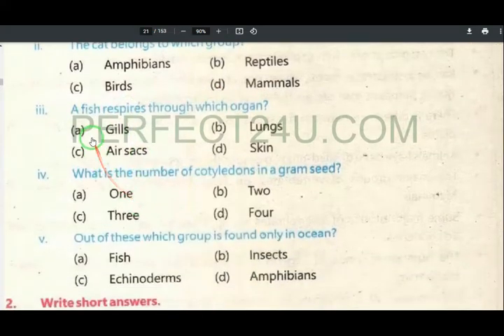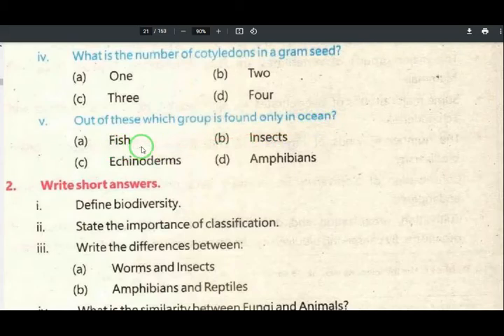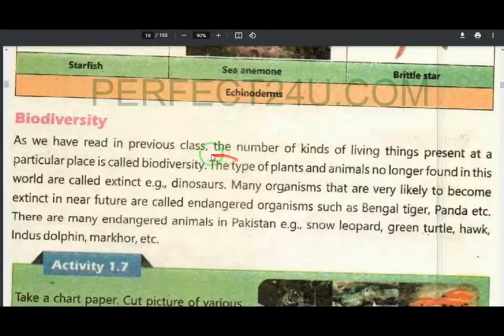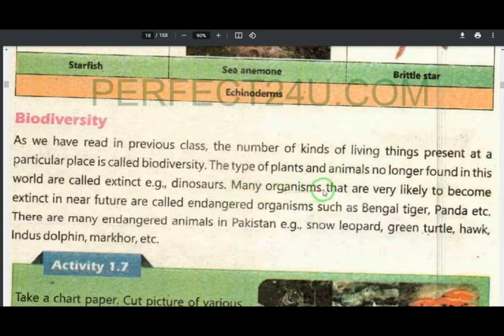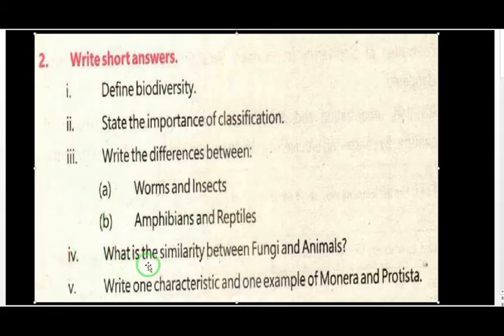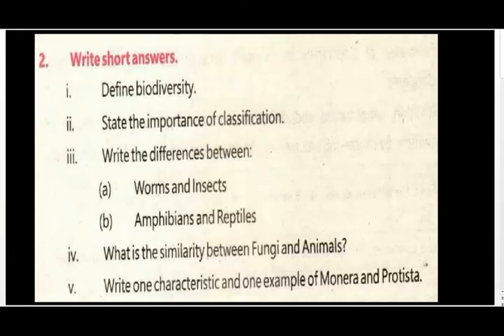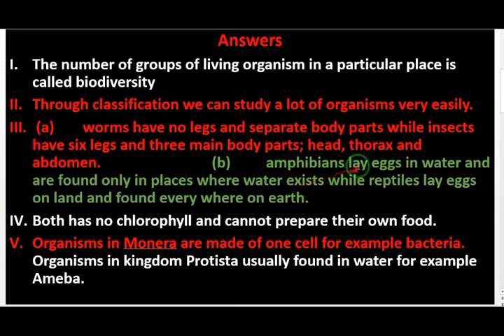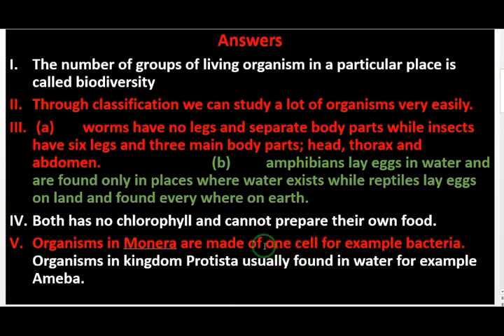general science class 5||exercuse chapter 1||correct options and short answers||kpk text